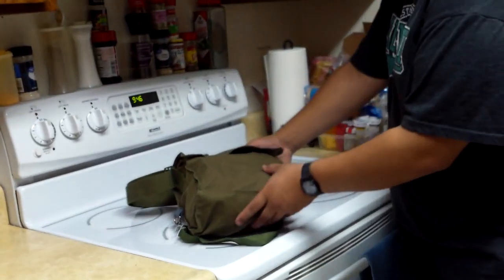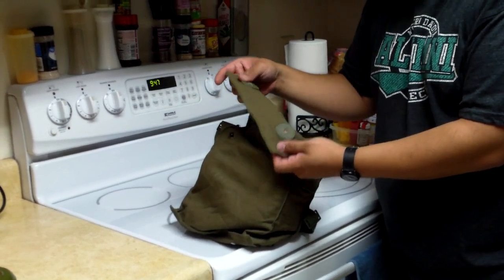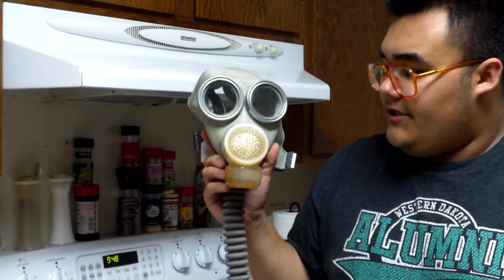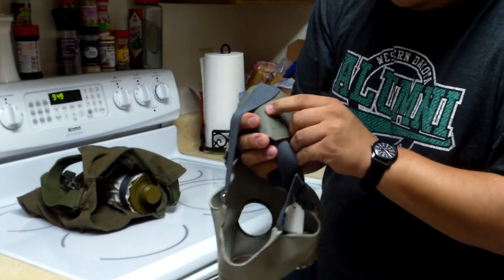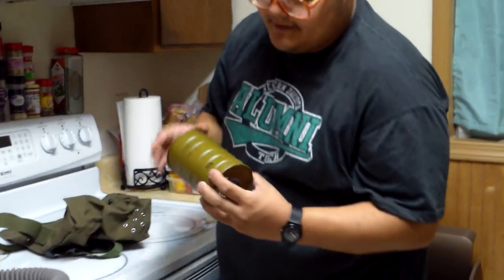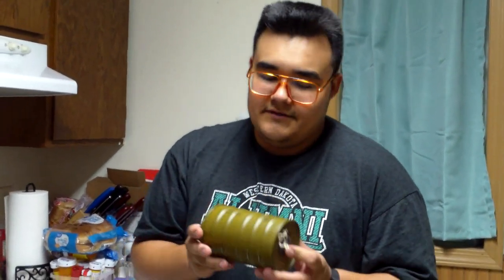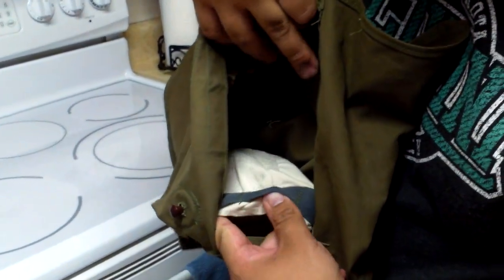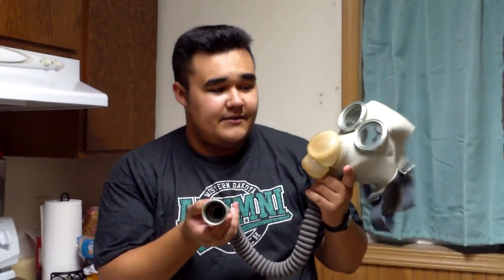My review of the Chinese type 64A gas mask previously owned by FirebirdJP